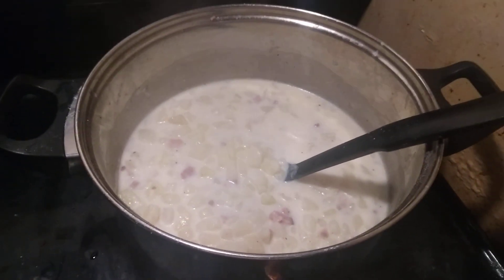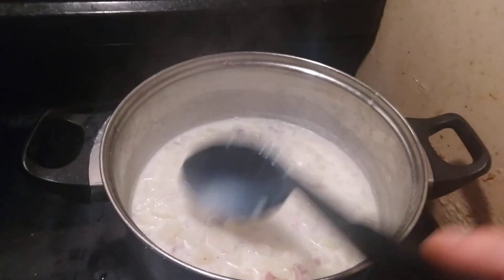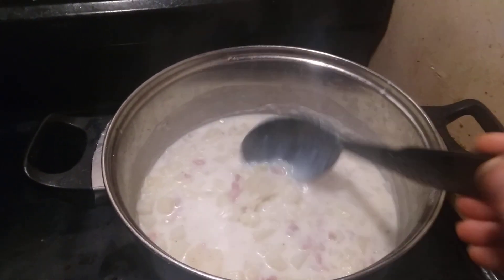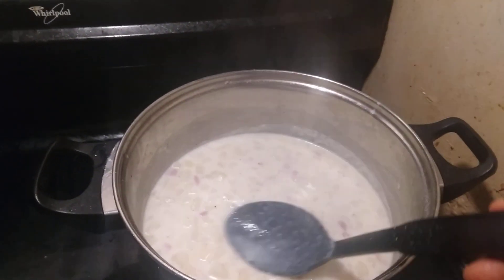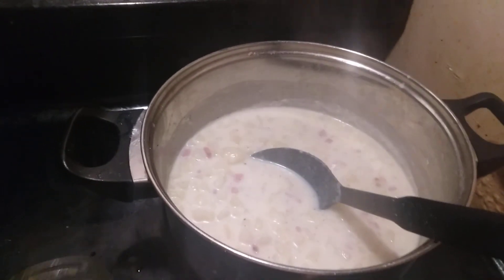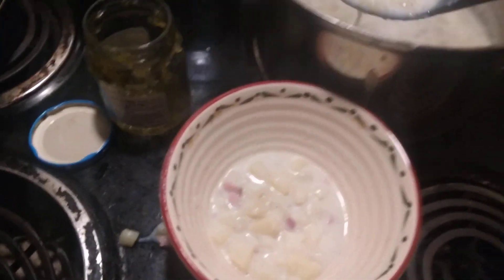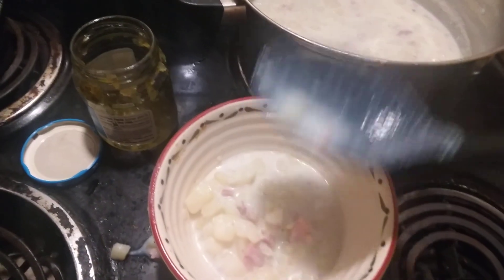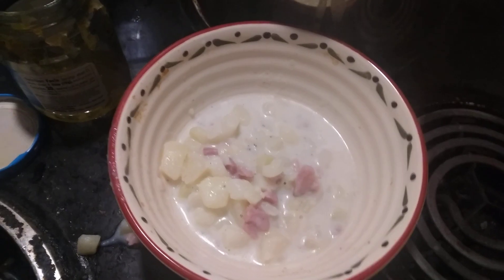Creamy Potato Soup With Ham